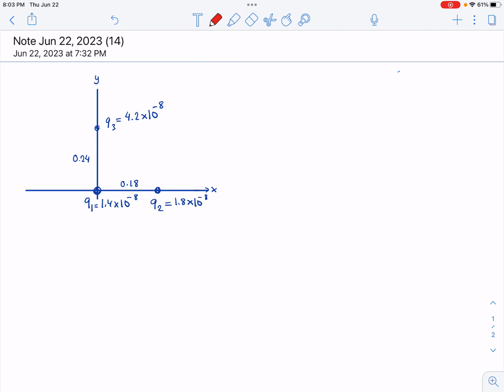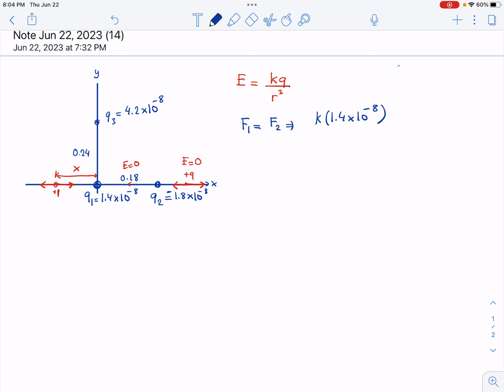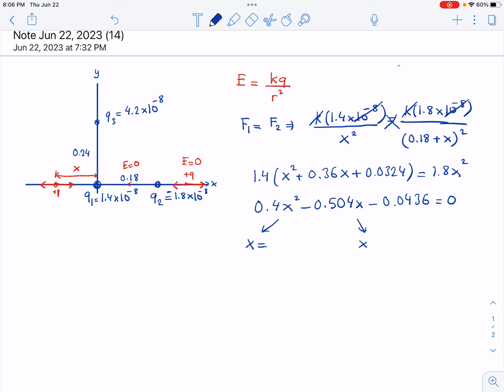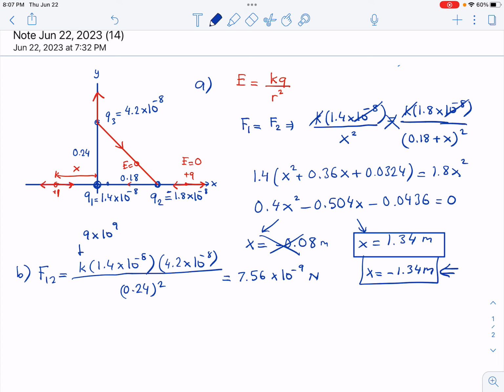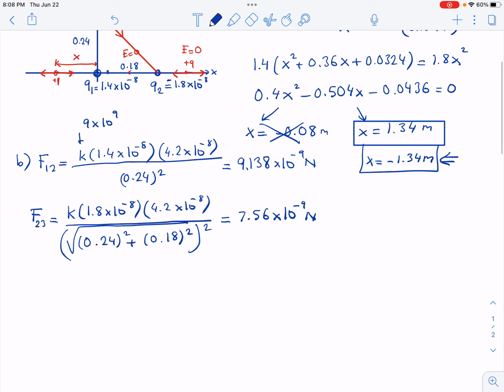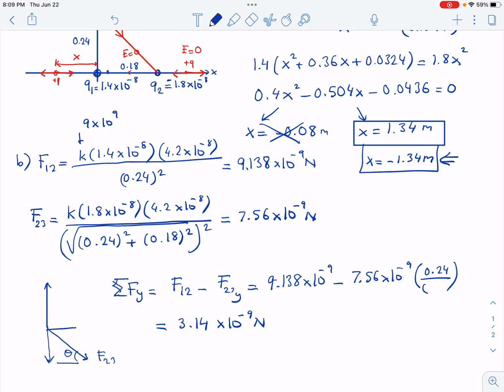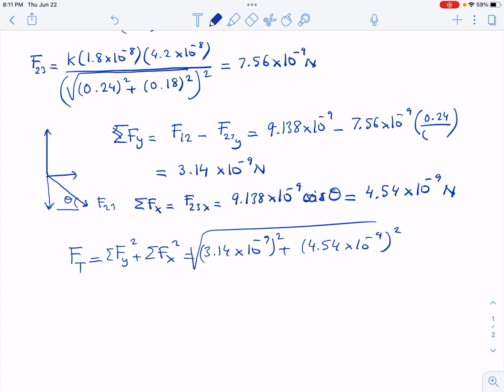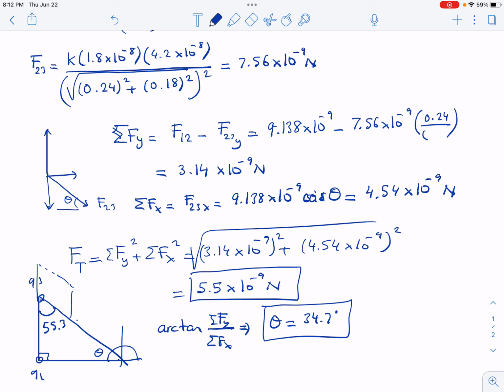Resultant Electric Field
Resultant Electric Field at a point created by three charges is explained.